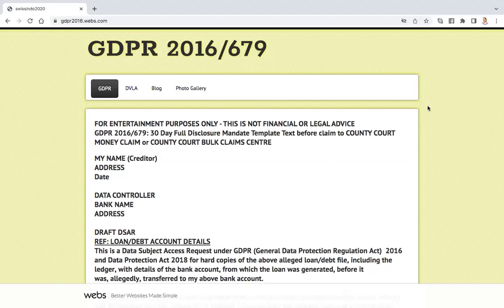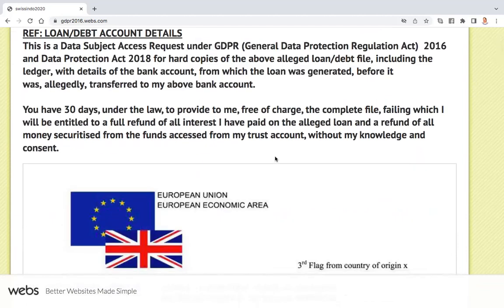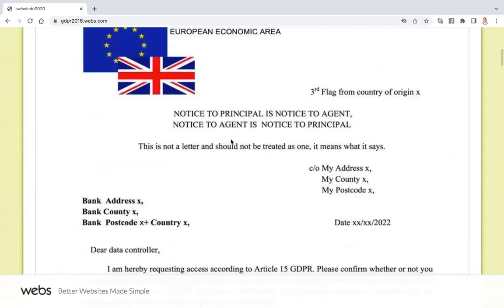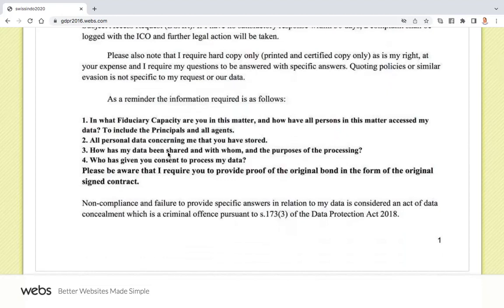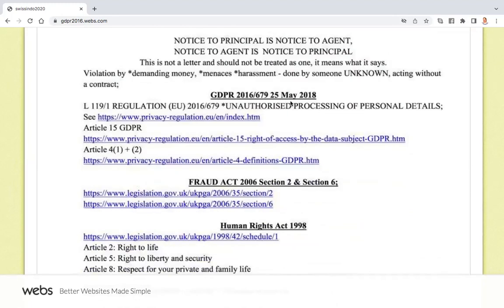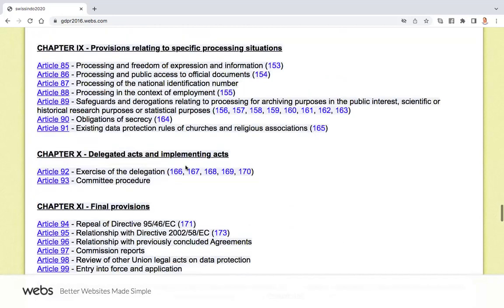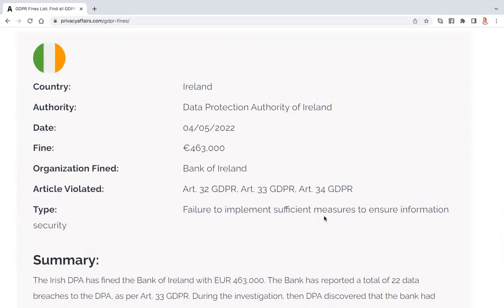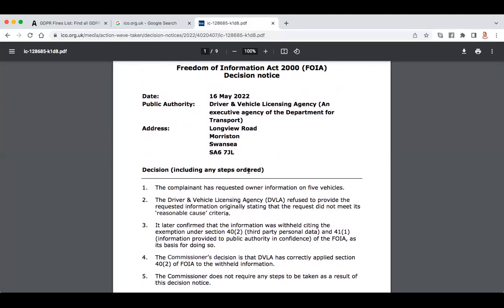04 SEPT 2022: BANKS FINED FOR BREACH OF PRIVACY DATA UNDER DPA 2018 + GDPR to MAXIMUM 4% TURNOVER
04 SEPT 2022: BANKS FINED FOR BREACH OF PRIVACY DATA UNDER DPA 2018 + GDPR to MAXIMUM 4% TURNOVER

03 Sept 2022: ANOTHER STRIKE on Neelu Chaudhari by Youtube for unknown reason

This is my temporary back-up channel

My Facebook is at Ved Chaudhari in honour of my late father, Barrister, Honoroubale Judge from Jullunder, India BA(LLB) New Delhi
Top UK case of my late baby neice with Law Commission of India

Earlier websites are at:-